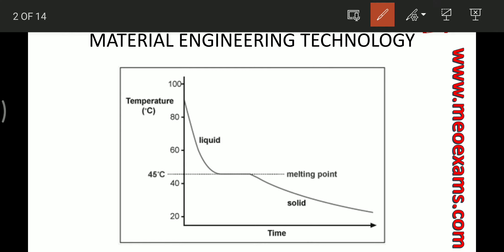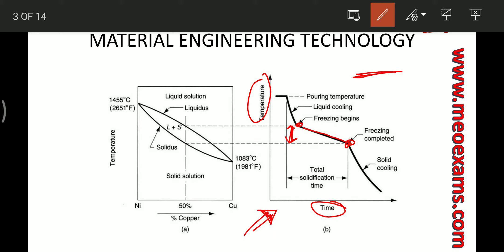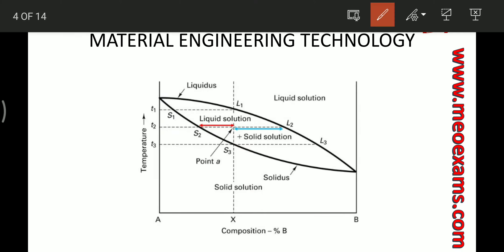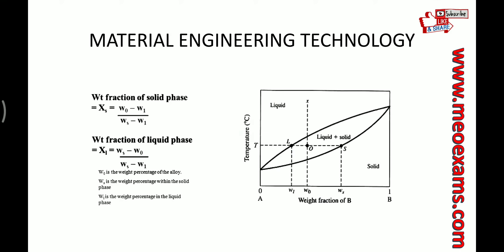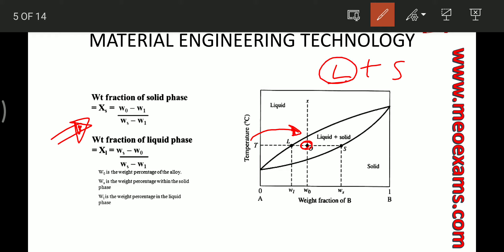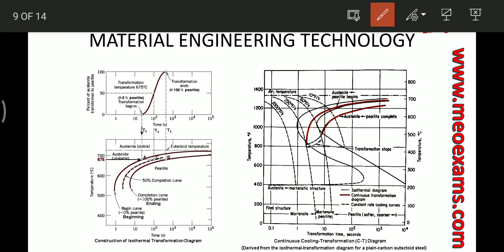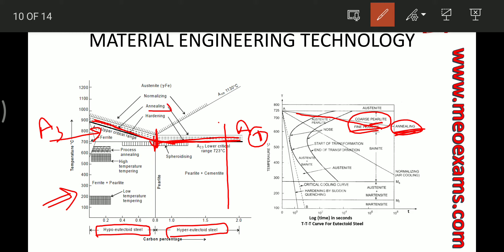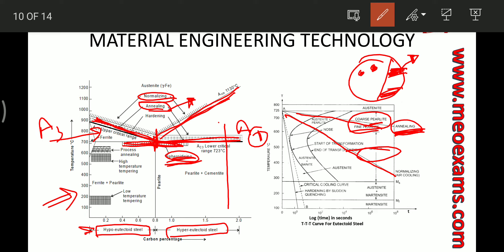Material Engineering Technology: All you need to for meo class2 and class4 exams.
Material Engineering Technology: All you need to for meo class 2 and 4 exams.